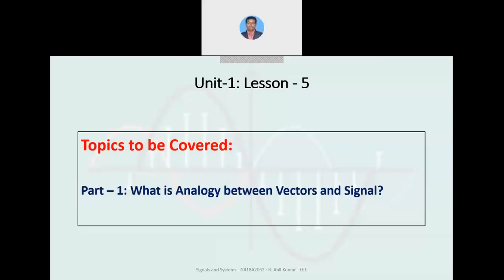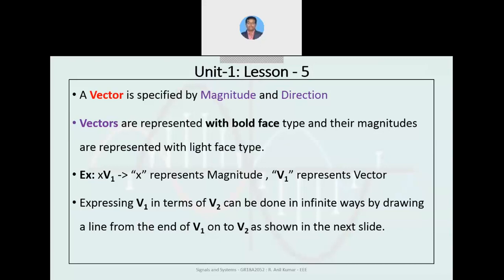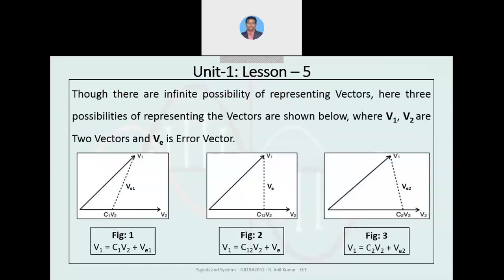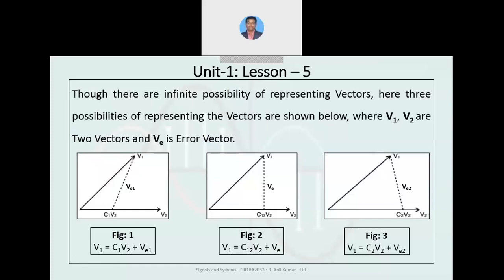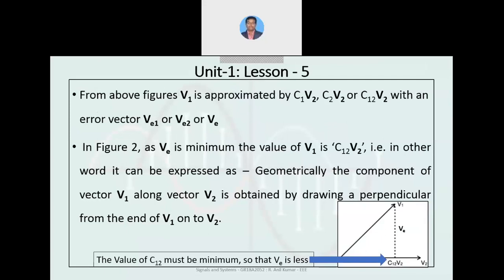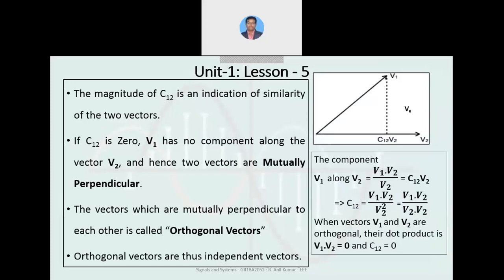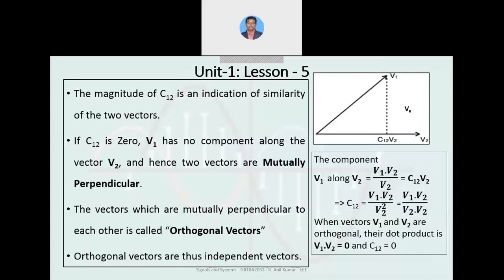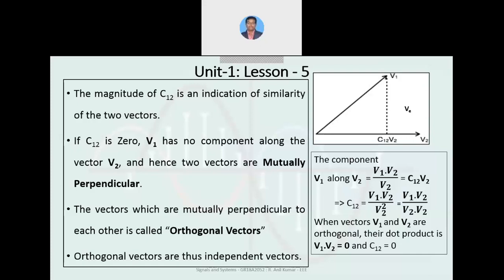Signals and Systems, Unit-1: Concept of Orthogonal vectors and signals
Concept of Orthogonal vectors and signals